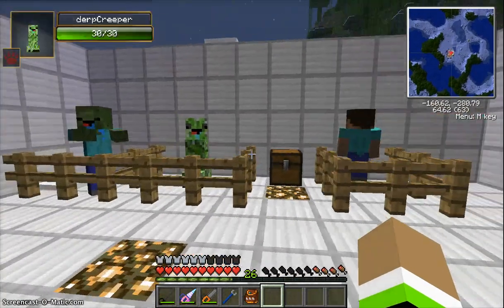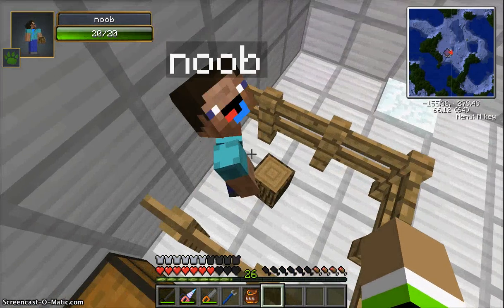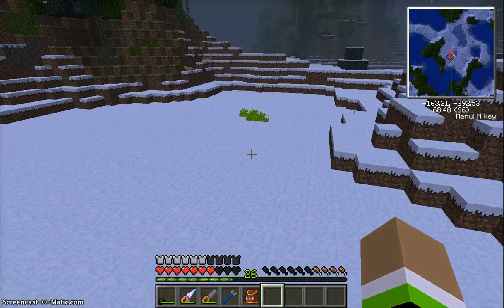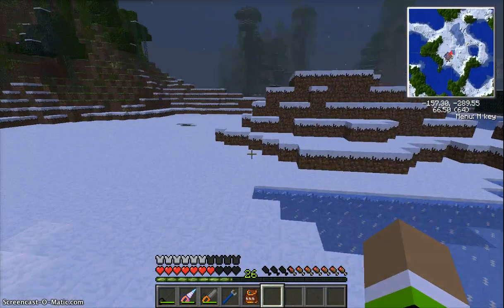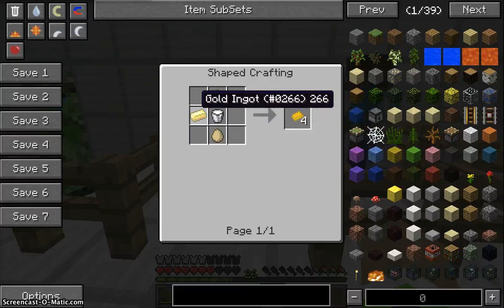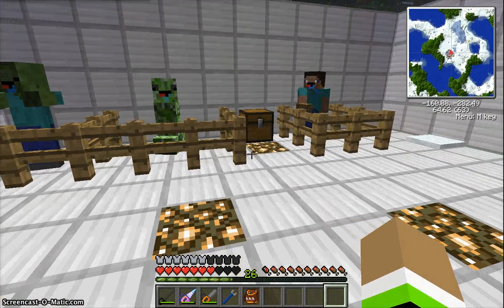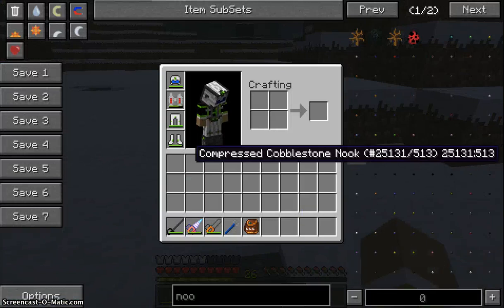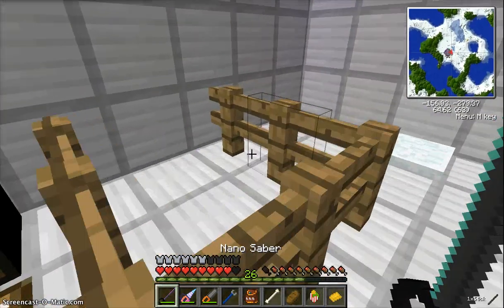Noob mod showcase for 1.6.4/minecraft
welcome to the the noob mod its pretty derpy,dont forget to leave a like on this mod because its cool, if you want the mod than go